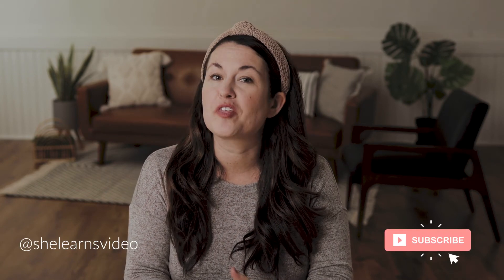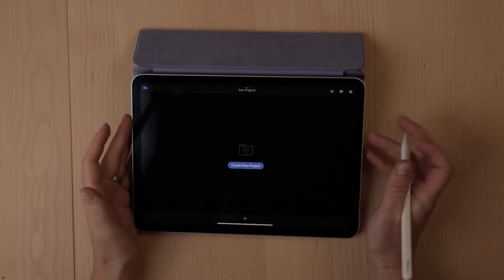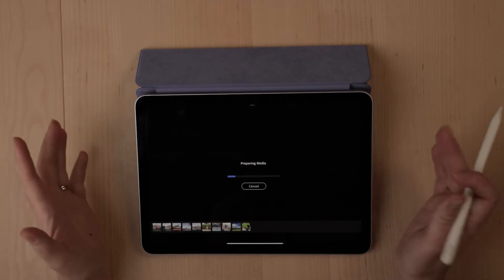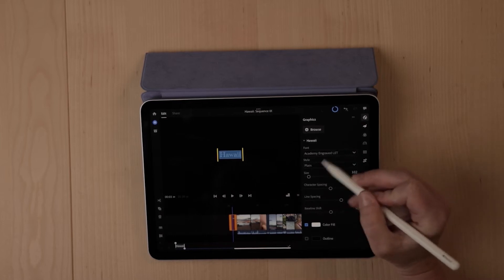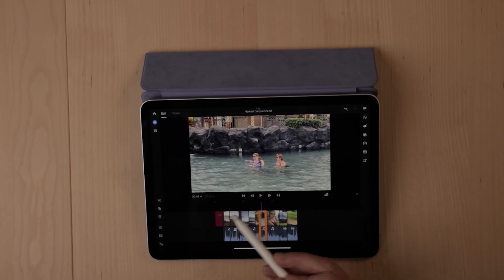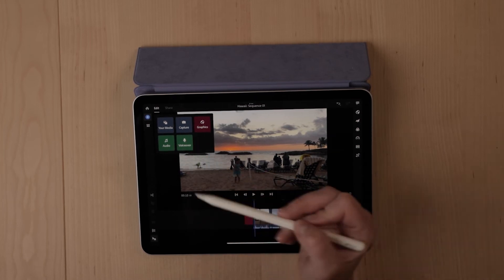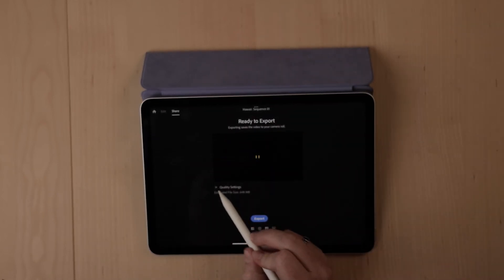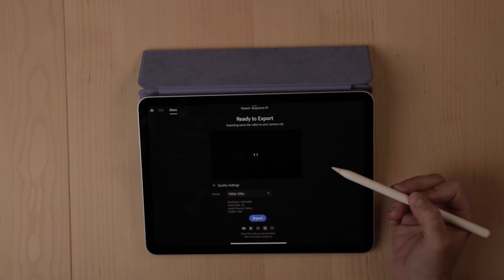Editing in Adobe Rush on iPad Air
This video shows you how to edit in Adobe Rush on iPad Air using Adobe Rush video editing software and the 2022 iPad Air.

New 2022 iPad Air
Apple Pencil
USB C Hub Multiport Adapter
Hard Drive

🎥 CAMERAS & LENSES
Canon EOS R

Canon EOS R6

Canon EOS R5

Canon RF 35mm f/1.8 IS Macro STM Lens
Canon RF 50mm f/1.2L USM Lens
Canon RF 85mm f/1.2L USM Lens

Canon RF 24-105mm f/4L IS USM Lens
Canon RF 70-200mm F2.8 L IS USM Lens

🎤 AUDIO
Rode Video Micro
Rode Video MicPro
Tascam DR-10L
Tascam DR 40

🔺 STABILIZERS
Zhiyun Crane 2 Follow Focus 3-Axis Handheld Gimbal
Neewer 2-in-1 Aluminum Alloy Camera Tripod Monopod
Manfrotto Monopod with Fluid Head
Coman Monopod with Fluid Head

💡 LIGHTING
Neewer 2 Packs Dimmable Bi-Color 480 LED Video Light and Stand Lighting Kit

⭐ EXTRAS
Capturing Couture Scarf Camera Strap
SanDisk 128GB Extreme PRO SDXC UHS-I Card
Canon Battery Pack LP-E6N